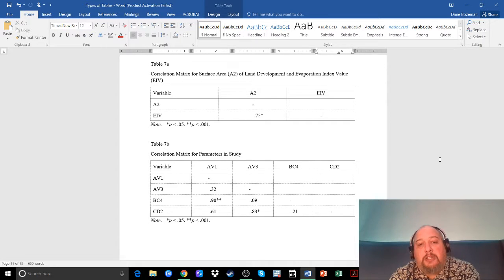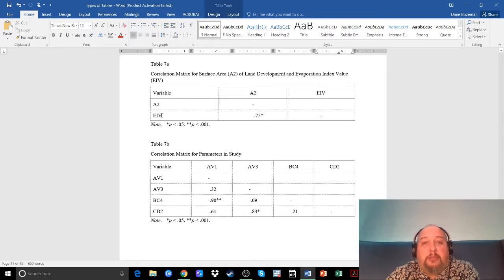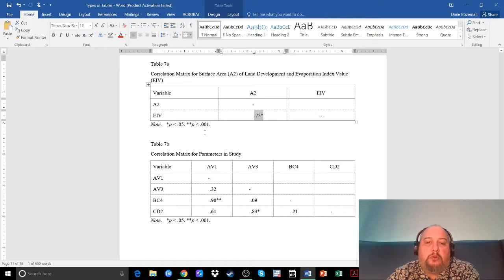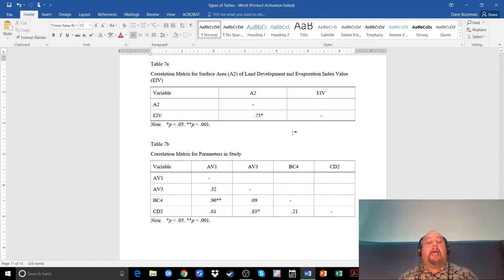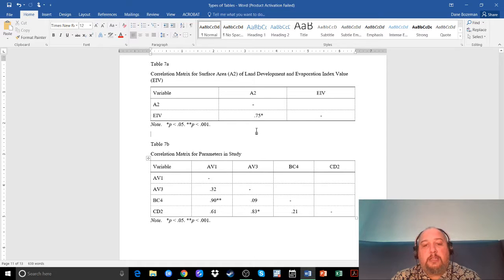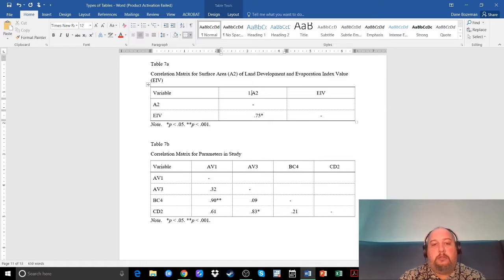Correlation tables - What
This video answers three questions related to the "What" of correlation tables: What are they?, What are they used for?, and What are the parts to these tables?​​